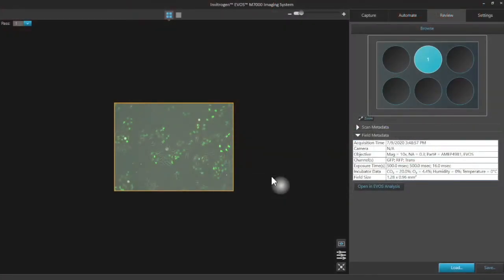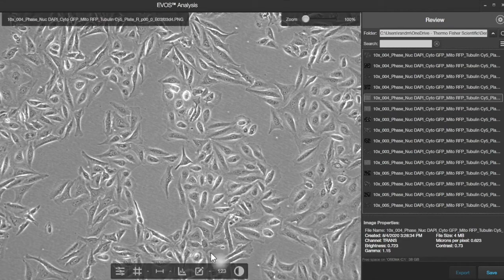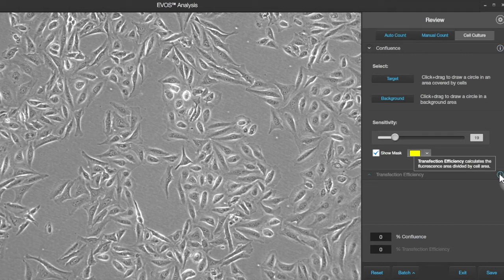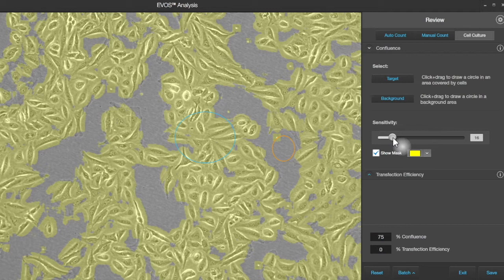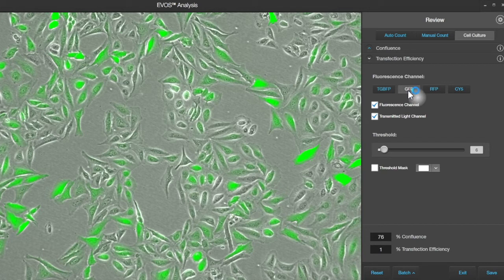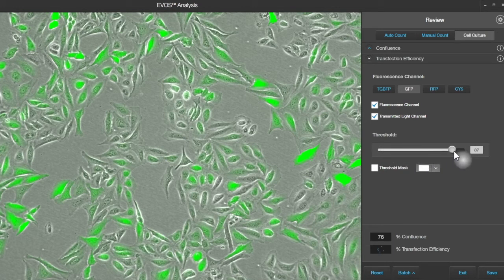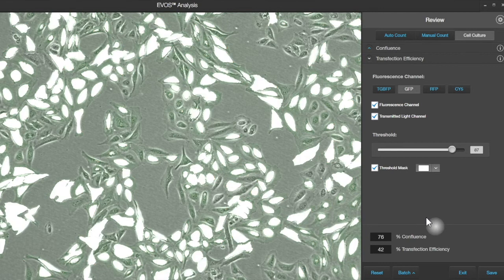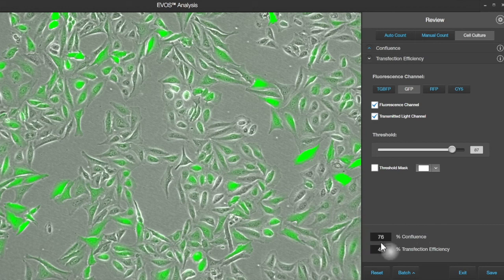EVOS M7000 Analysis application: Confluence and transfection efficiency